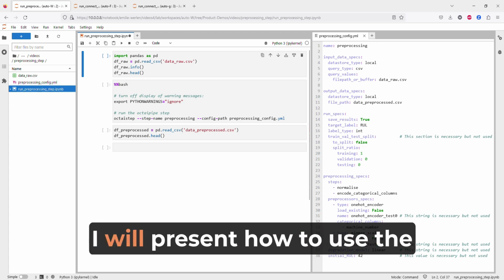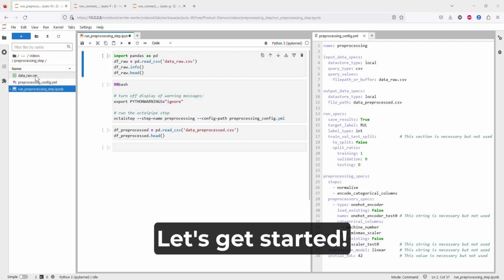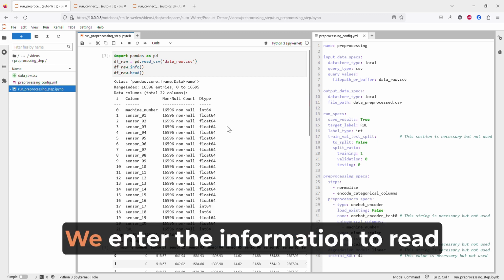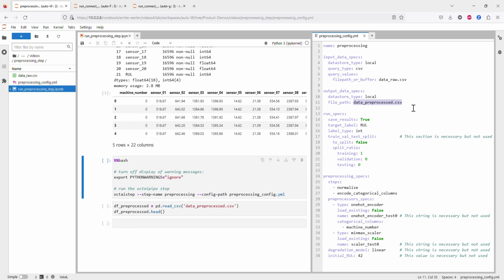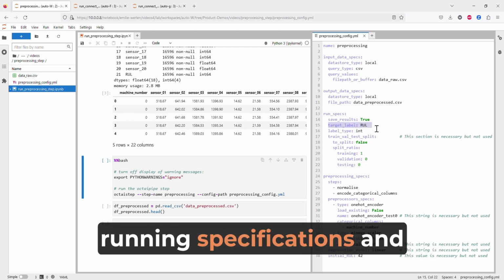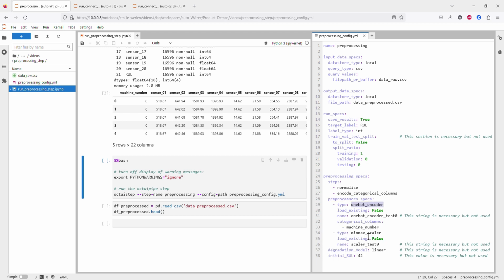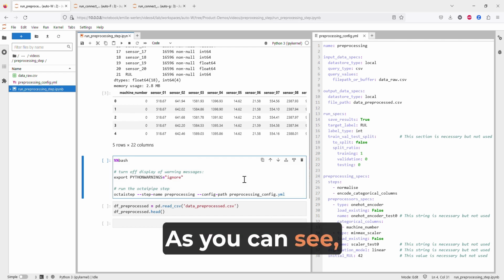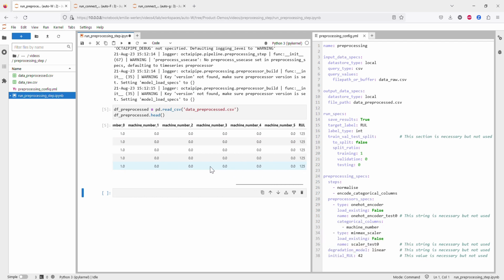OctaiPipe | Understanding pre-processing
Welcome to OctaiPipe's 'how-to' series!

In this video, we will be showing you how to use OctaiPipe's pre-processing step.